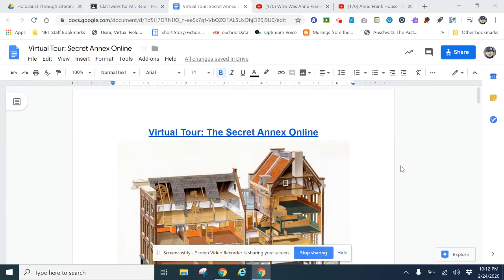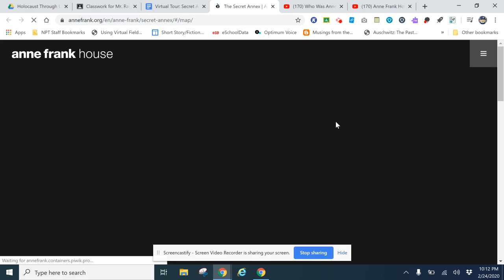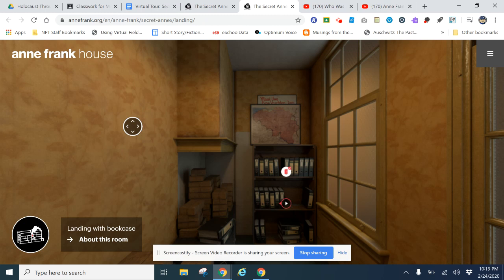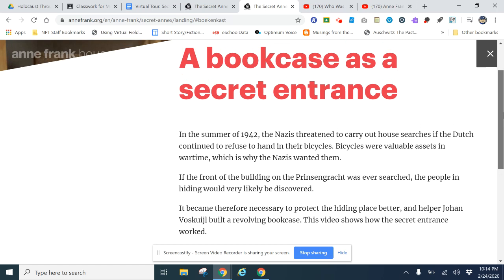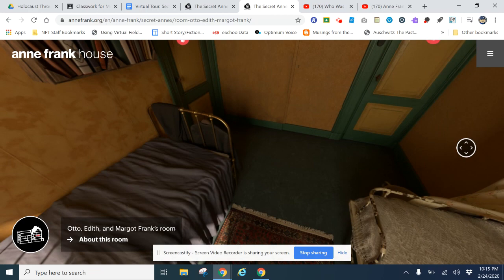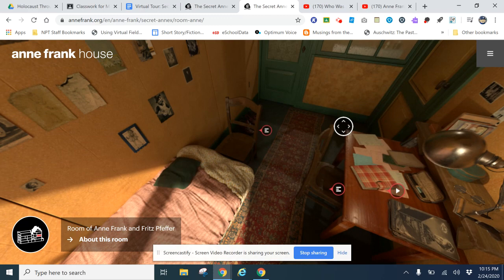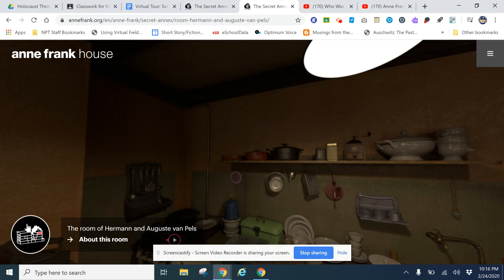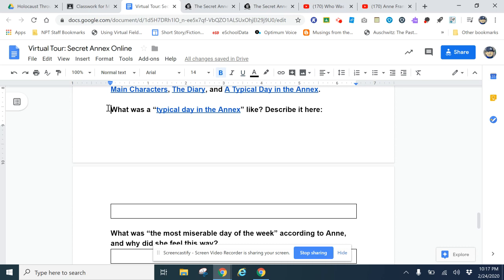Guide To Anne Frank House Virtual Tour